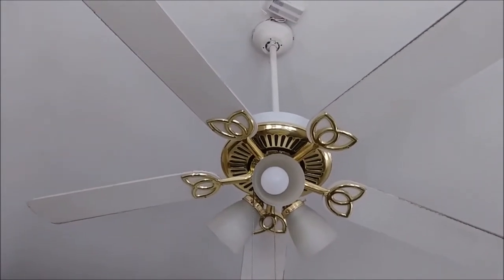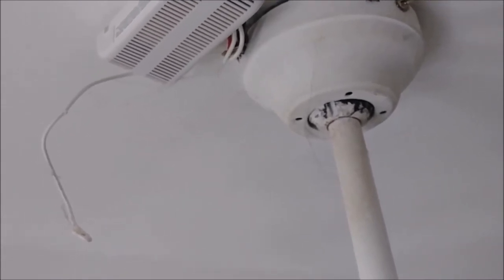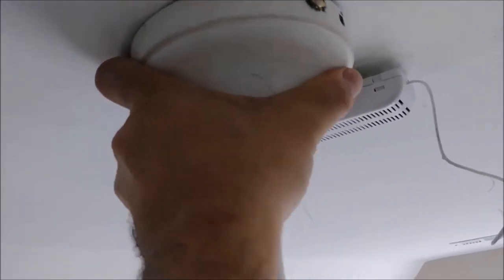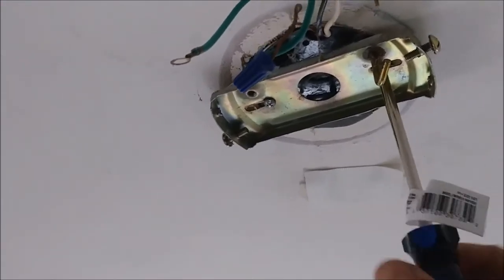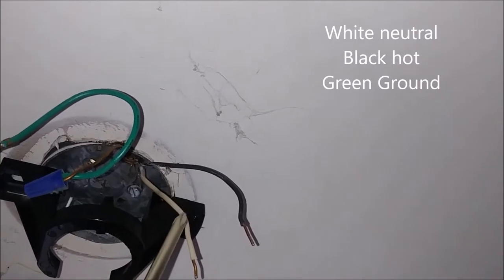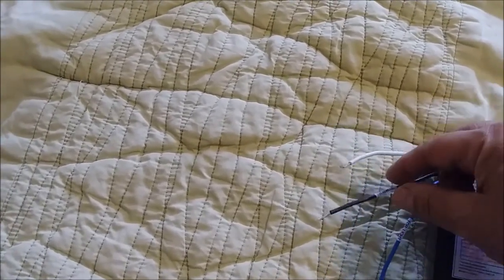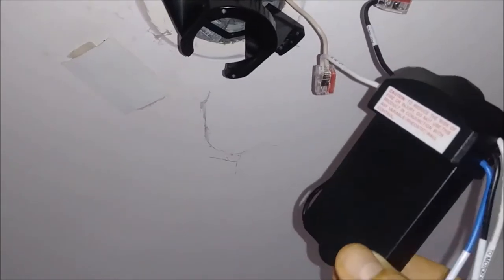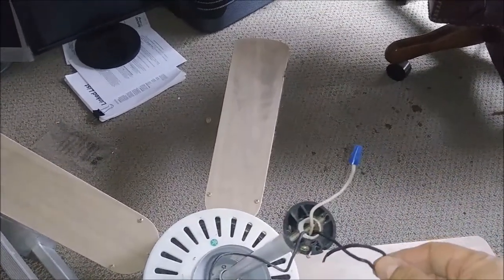How To Install A Universal Ceiling Fan Remote Control On An Old Fan - Step By Step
How To Install A Ceiling Fan Remote Control On An Old Fan - Step By Step -  is a D.I.Y video shows the installation process of new  Harbor Breeze Ceiling Fan Remote Control on an old fan. It shows how to replace old mounting bracket and install a new ceiling mounting bracket. In addition, the video shows step by step instructions of electrical wiring and installing a ceiling fan with a remote. Please watch and see how to Do It Yourself step by step.
Remote Control =
Amazon Deals: